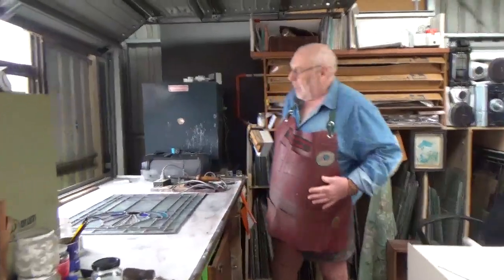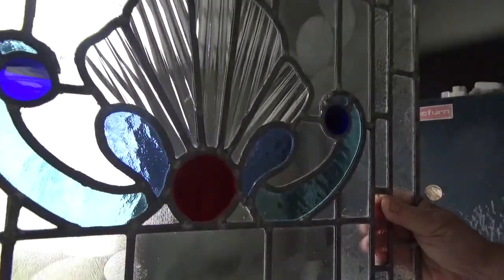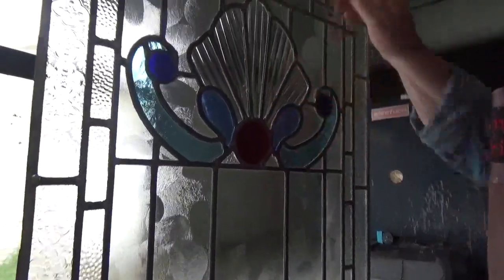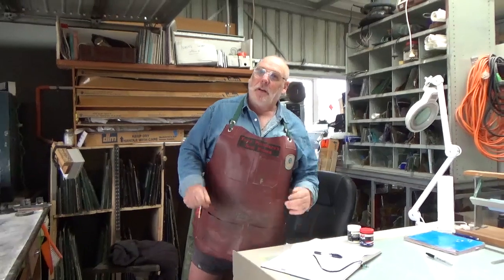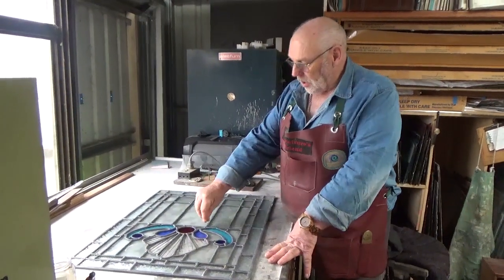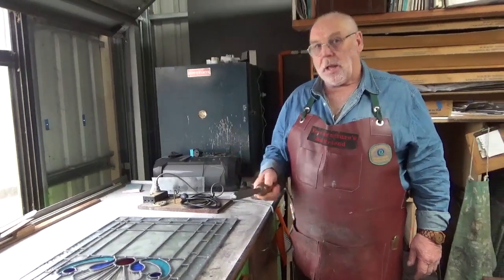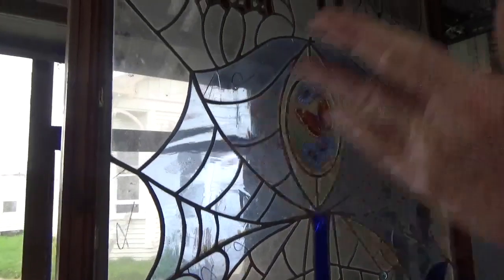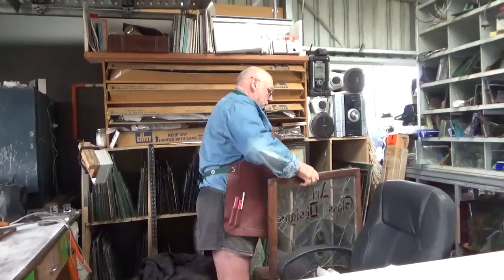A lovely leadlight plus questions Solder and Irons plus copper foil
The Glass Channel. Everything you need to know in simple easy to follow movies.

Thank you John